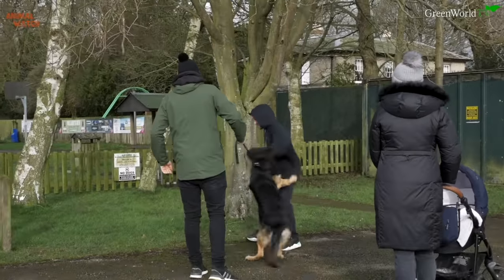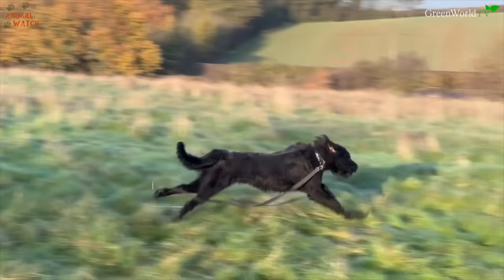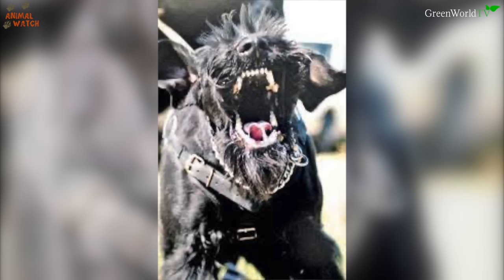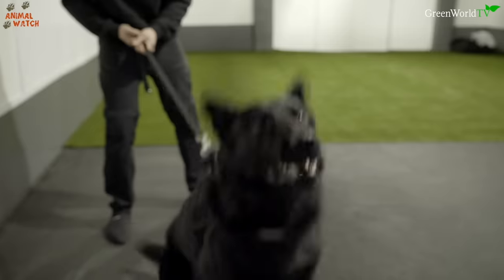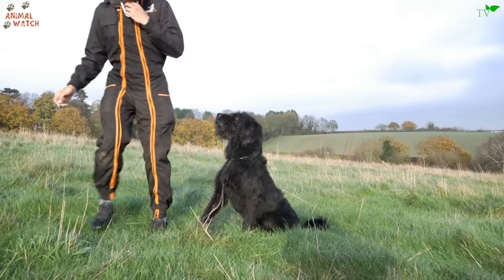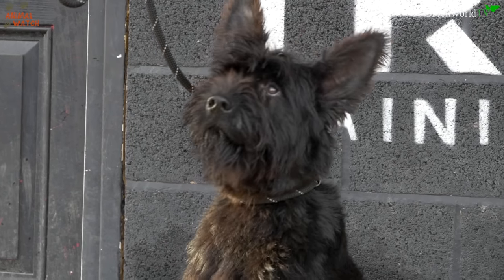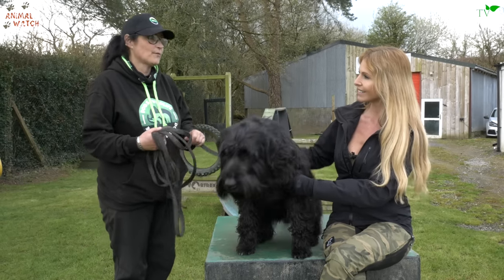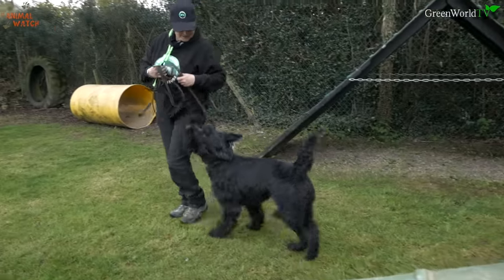THE GIANT SCHNAUZER - NON-MOULTING PROTECTION GUARD DOG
The Giant Schnauzer is the world's most incredible hypo-allergenic, non-moulting family pet, guard dog and protection dog. His breeding has created a dog who will protect your family with his life, be cute and cuddly for your kids plus not moult fur all over your house. What could be better? Today we meet 4 protection dogs from Trident Elite K9 & award winning Extremus Dog Training (Dogs4Wildlife). We find out their character and how they are with people, what its like to have one as a pet, as well as witness their training first hand as lethal family protection dogs.

Presented by Anneka Svenska

Featuring:
Jacqui Law - Founder / Director / Trainer of Dogs 4 Wildlife
Ashley Davis - Director / Head Trainer of Trident Elite K9

Filmed and Edited by Ellen Hope Cobb

and

A GreenWorldTV Production

This film cannot be duplicated on other YouTube channels or other media platforms without written permission from GreenWorldTV